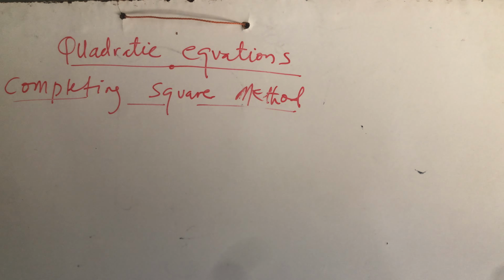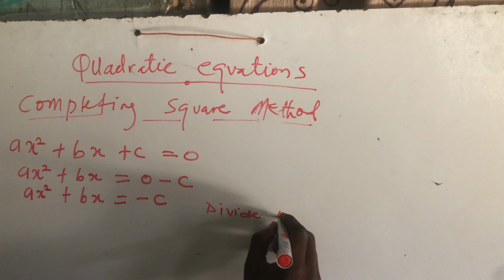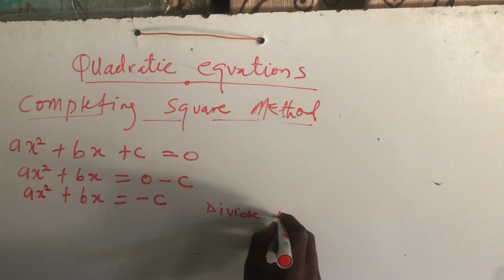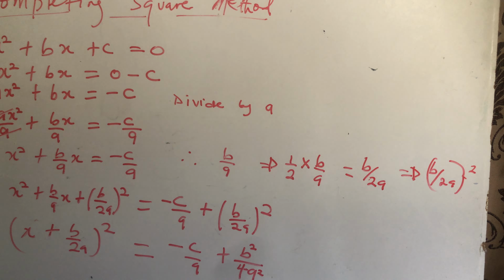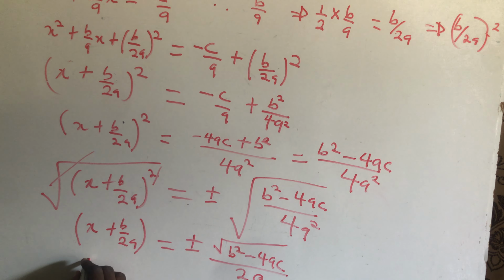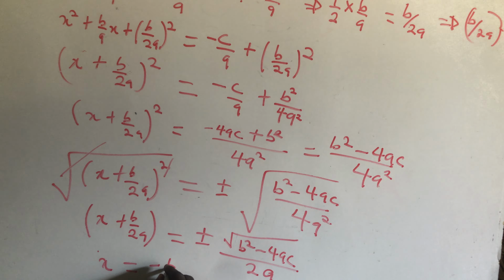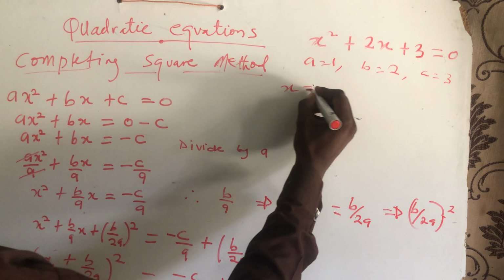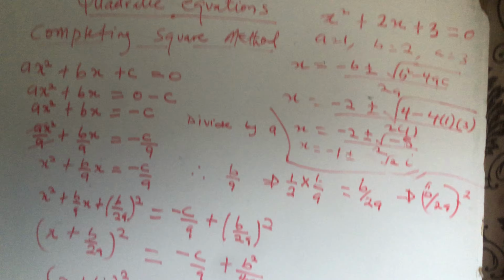Derivation of the Quadratic Formula in Hausa.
In this video the quadratic formula is derived using the completing square method in Hausa language.  The General Formula.